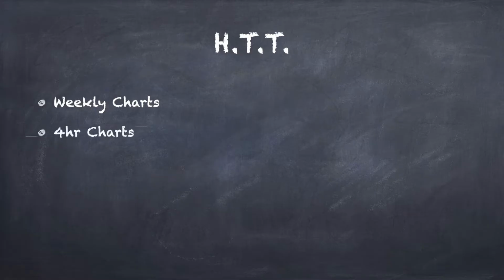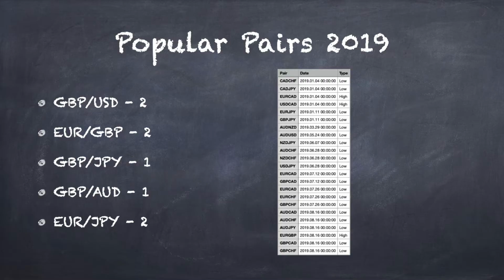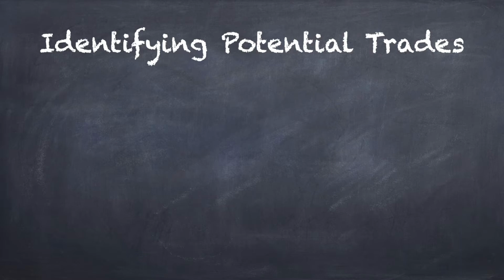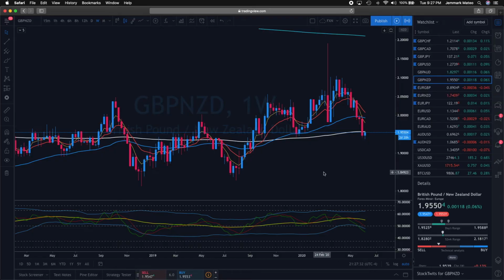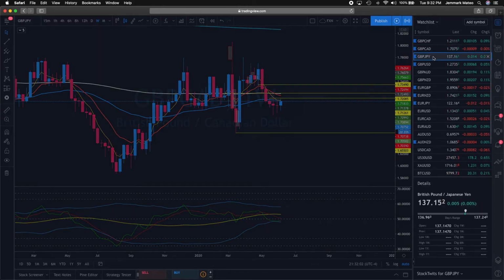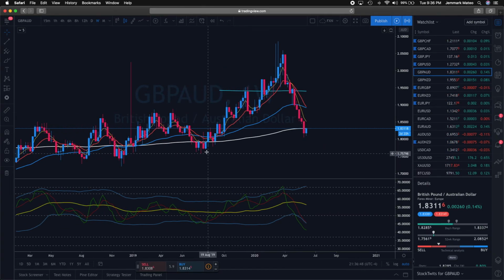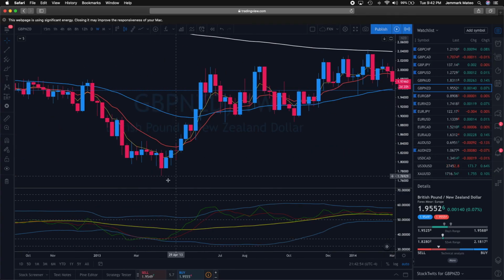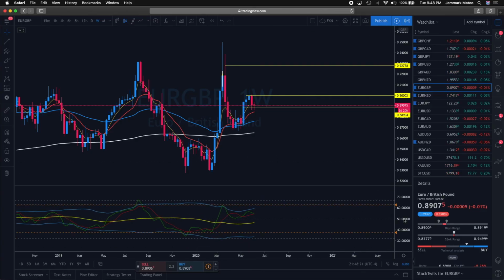How To Find Higher Timeframe Trades (Step-By-Step Scan) | FXN Advanced Course Vol. 18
What we cover in this video:

1. The data: how often HTT setups really happen

From the 2019 data you share:

On pairs like GBPUSD, EURGBP, GBPJPY, GBPAUD, EURJPY, the true HTT setup only appeared about 1–2 times per year per pair

When you expand to 20+ major and minor pairs, you start seeing:

Some months with multiple opportunities

Some months with zero (no setups in February/April that year)

Heavy clusters in August and September, then almost nothing into the holiday period

Main point:
HTT is not for impatient traders. You’re hunting for big, rare reversals, not constant action.

Because each pair averages about two valid HTT setups per year, relying on one or two pairs isn’t enough.

So the plan becomes:

Build a watchlist of 20–30 pairs

Scan them on the weekly chart

Let the data work in your favor:

Some months: 0 setups

Other months: 3, 4, 5+ across different pairs

This is what makes HTT viable as a strategy, especially if you can’t day trade every session.

3. Core criteria for HTT setups

You go deeper into exactly what must be present before you even think about taking a trade:

Timeframe: Weekly chart only for the signal

TDI location:

At an extreme high or extreme low

Not in the “middle junk” zone

Reversal pattern on the weekly:

Railroad tracks

Star pattern

Cord of wood

Engulfing candle

Direction:

High TDI extreme + reversal pattern → look for sells

Low TDI extreme + reversal pattern → look for buys

If the weekly TDI extreme + reversal candle combo is not there, you do nothing. No setup.

4. Why weekly TDI, not daily or 4H

You explain why you don’t use TDI extremes on daily or 4H as the main filter:

Lower timeframes create too many false positives

Weekly TDI extremes are much more likely to mark true trend reversals

These reversals often lead to multi-week or multi-month trends (500–1,000+ pips)

This is a reversal strategy, not a random bounce strategy. That’s why the weekly is key.

5. How to actually scan the charts

You walk through the scanning process:

Go to the weekly chart

Quickly scroll through each pair and ask:

Is the TDI at an extreme (top or bottom)?

Do we have a clear reversal pattern?

If yes, mark that pair as a potential HTT candidate

If no, move on

You show multiple examples where:

Weekly TDI bottoms align with major reversals that run hundreds of pips

Tops align with big drops

Patterns like engulfing candles and quarterwoods mark the turning points

6. Using alerts to make this easy
You suggest a simple automation:
On each pair’s weekly TDI, place alerts:
One near the upper extreme
One near the lower extreme

Let TradingView email/notify you when price pushes TDI into those zones
Then you don’t have to manually scan every single week from scratch. You only investigate pairs once the alert fires, then check if a valid reversal pattern has formed.

00:00 Intro – HTT recap
00:23 What is HTT and quick review of Part 1
01:50 The big question: what does the data say?
02:40 2019 numbers: how often HTT setups appear per pair
03:40 Why you need 20–30 pairs in your HTT watchlist
04:30 Monthly breakdown: which months gave the most setups
05:30 Why August & September are strong and holidays are dead

06:20 Is HTT for you? Patience, expectations, and reality
07:10 Identifying potential HTT trades: the core criteria
07:40 Weekly chart only
08:00 TDI at extreme highs or lows (non-negotiable)
08:40 Why we don’t use TDI extremes on 4H/daily as the main signal
09:30 Reversal patterns to look for (railroad, star, cord of wood, engulfing)

10:30 Live scan: going through weekly charts
11:00 Looking for TDI at extremes
11:30 Examples of big trend reversals off weekly TDI extremes
12:30 How “small” weekly swings are really 500–700+ pip moves
13:30 More examples: engulfing and quarterwood at extremes
14:30 Understanding delay: TDI can be extreme for weeks before the pattern forms

15:30 Summary of the HTT scan process
16:10 How to set TDI alerts on the weekly chart
16:50 Making HTT easier: let alerts tell you when to look
17:30 Final recap and what’s coming next (using Fib for entries & exits)